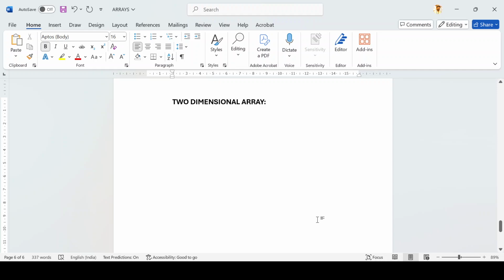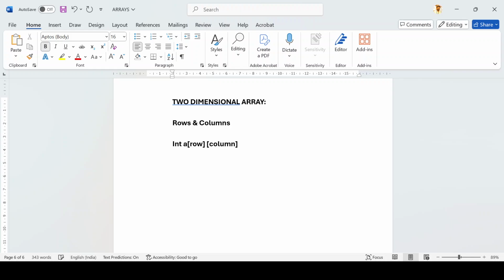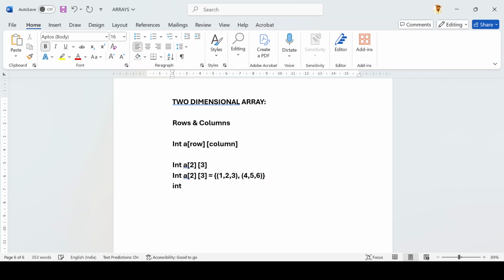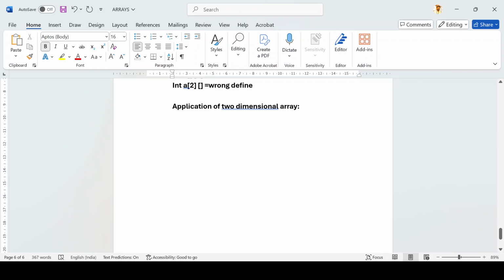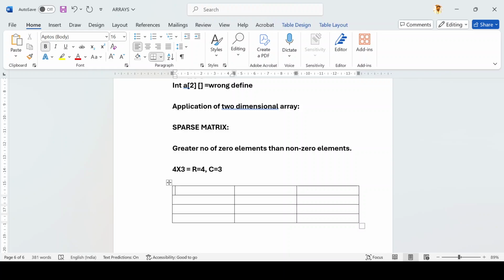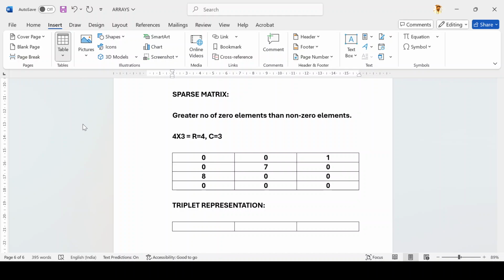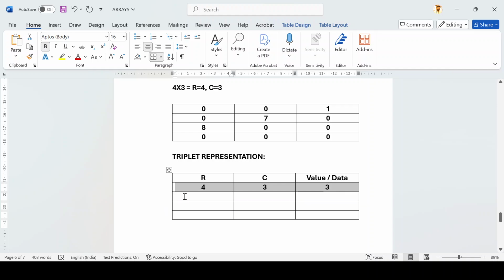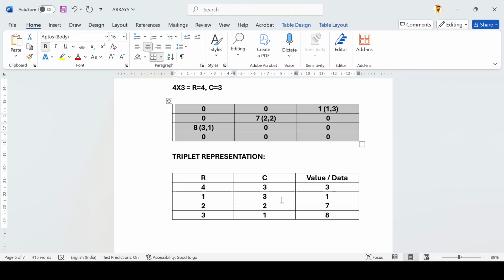Sparse Matrix Explained | DSA for Beginners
🎓 Ideal for: Students, coding beginners, and DSA learners.